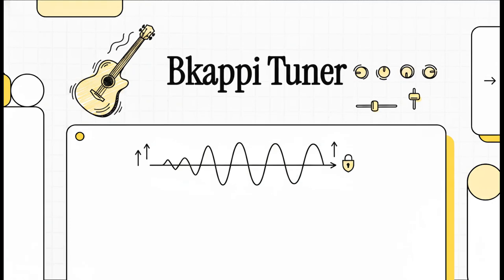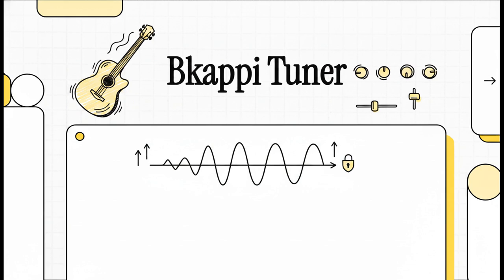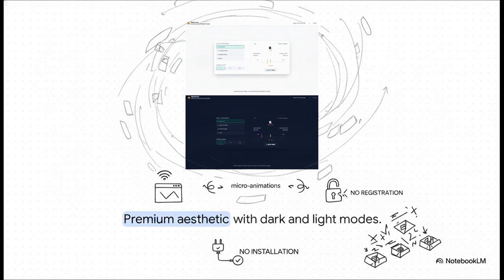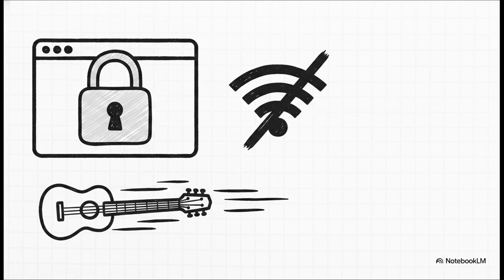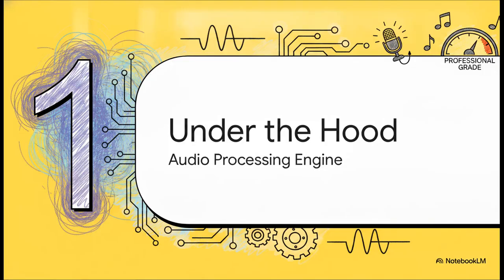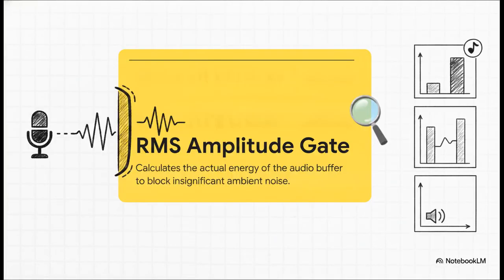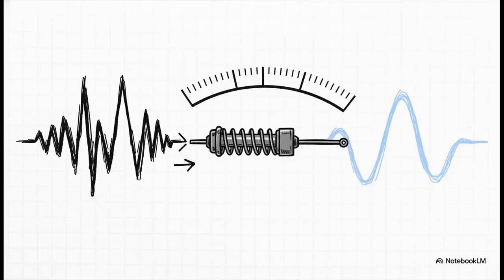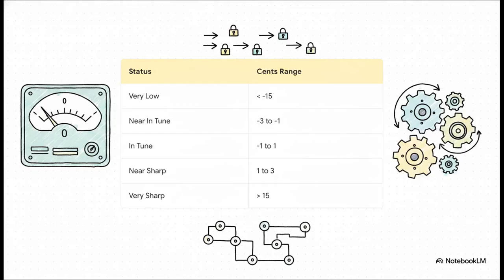Bkappi Tuner | Free Online Chromatic Tuner for Guitar, Bass & Acoustic Guitar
Tune your instrument quickly, accurately and with complete privacy.

Bkappi Tuner is a modern online chromatic tuner designed for acoustic guitar, electric guitar and bass. All audio processing happens locally in your browser using the Web Audio API, ensuring your microphone data never leaves your device.

🎸 Features

• 100% browser-based
• Fully local audio processing with the Web Audio API
• No audio recording or cloud transmission
• Full chromatic tuner supporting notes from C0 to B8
• Dedicated profiles for Acoustic Guitar, Electric Guitar and Bass
• Analog cents meter (-50 to +50 cents)
• Closest string detection
• Intelligent RMS signal level indicator
• Advanced DSP algorithms for smooth and stable tuning
• Light and Dark themes
• Available in English and Brazilian Portuguese

🛠️ Built with

• React 19
• TypeScript
• Vite
• Tailwind CSS
• Redux Toolkit
• Web Audio API
• Pitchy (FFT)
• i18next

Perfect for musicians, students, teachers and anyone looking for a fast, accurate and completely free online tuner.

Developed by Bruno Kappi.